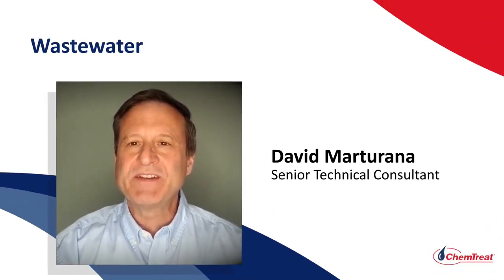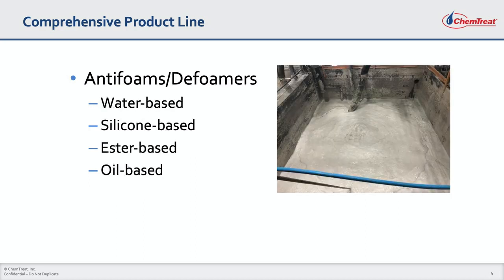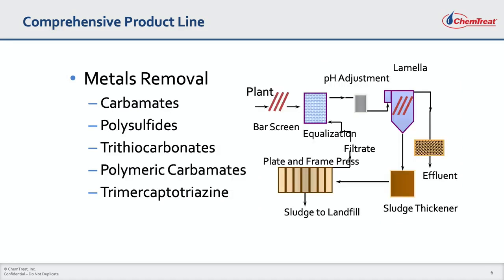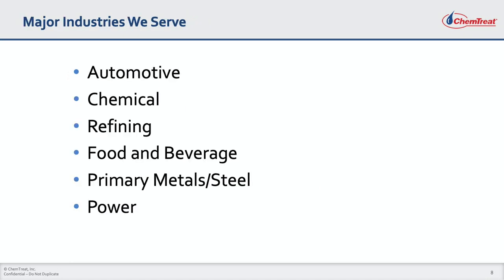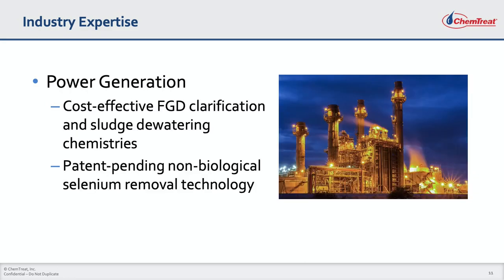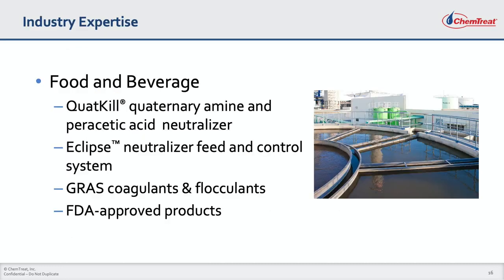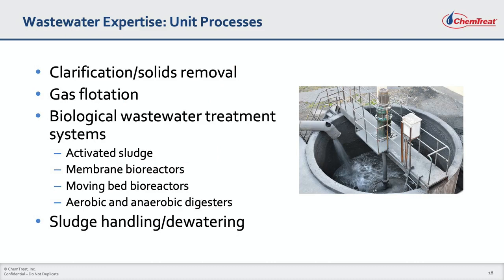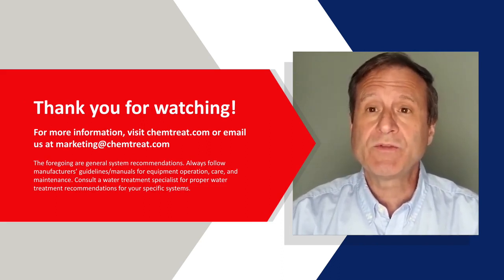Common Challenges in Industrial Wastewater Treatment | 10-Minute Tech Series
Explore the common challenges in industrial wastewater treatment and key treatment solutions in around 10 minutes.

Watch if you want to discover:
- Common wastewater challenges such as managing excessive foaming, odors, and contaminants
- Key treatment solutions used to address these issues
- Industry-specific challenges and solutions for automotive, chemical, refining, primary metals/steel, and power

As with all other technologies, due diligence is necessary to determine feasibility for utilizing these methods. It is always important to consult your equipment manuals and guides and seek guidance from your local water treatment representative to address your specific needs.